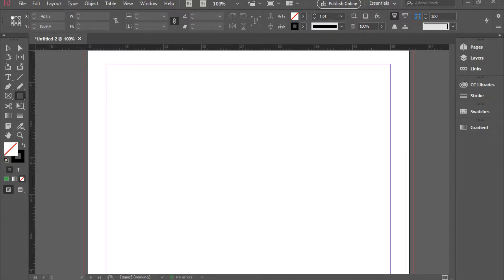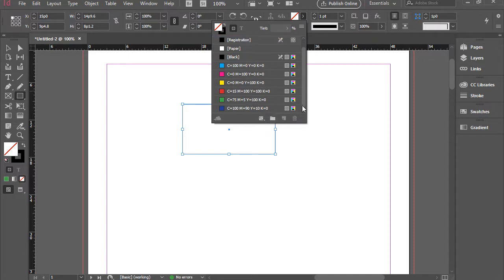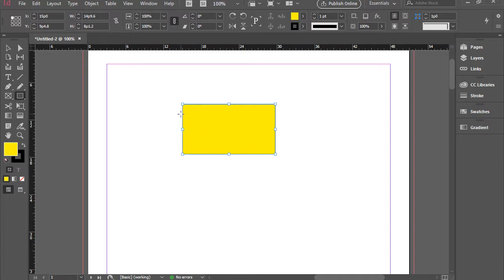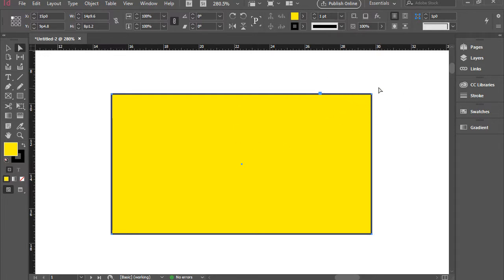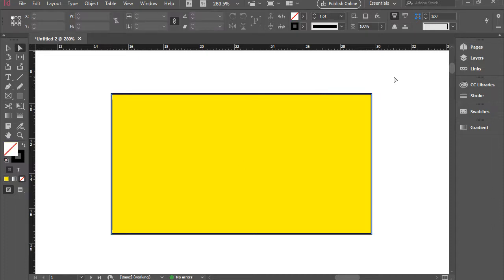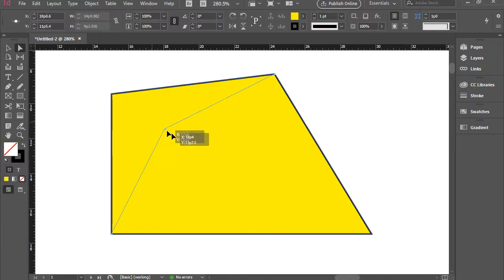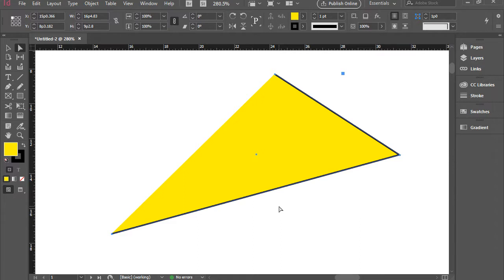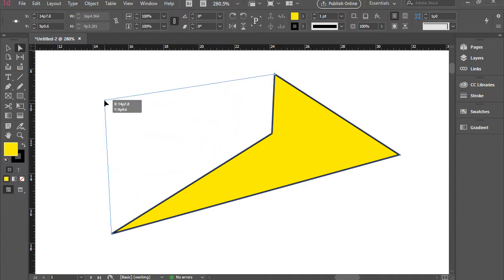Direct Selection tool in InDesign